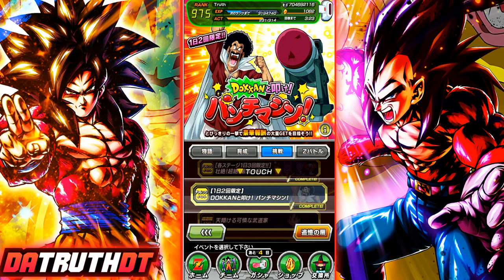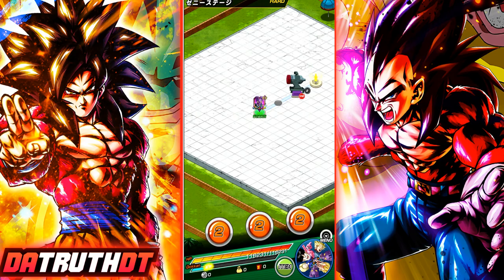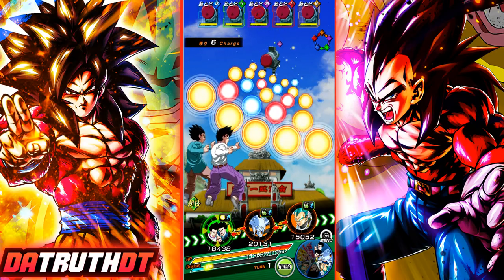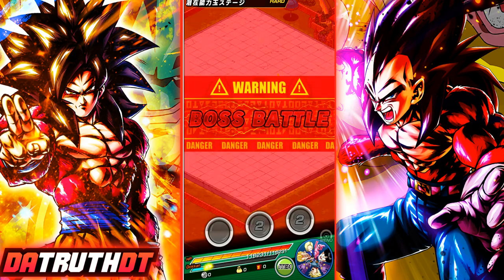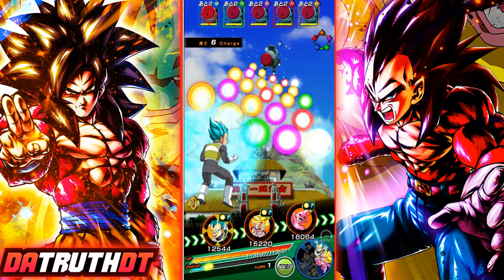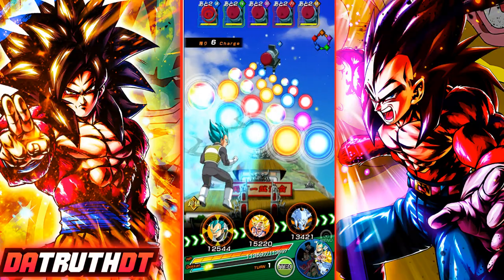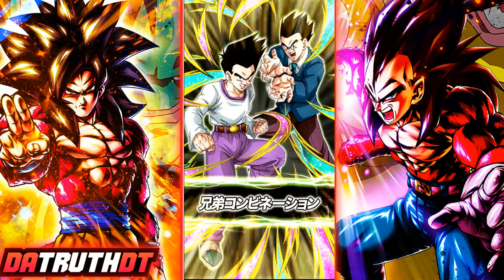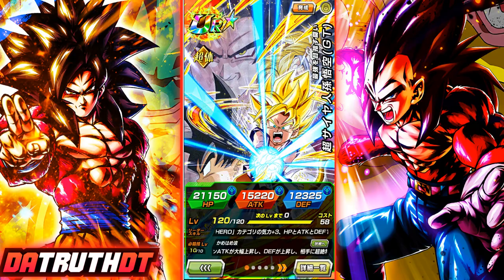GT SSJ GOKU & VEGETA CAN EASILY HIT 77 MILLION ON THE PUNCHING BAG EVENT! (DBZ: Dokkan Battle)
Video Title: GT SSJ GOKU & VEGETA CAN EASILY HIT 77 MILLION ON THE PUNCHING BAG EVENT! (DBZ: Dokkan Battle)